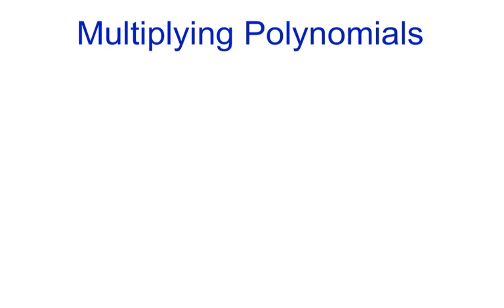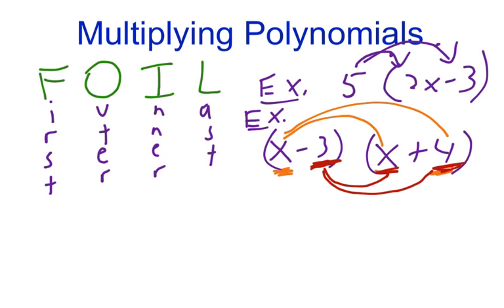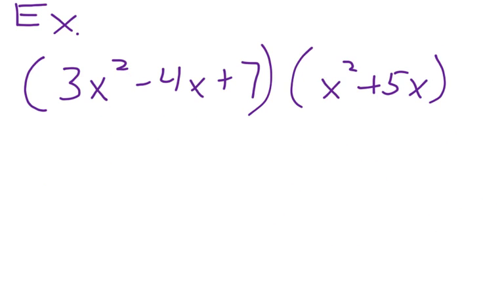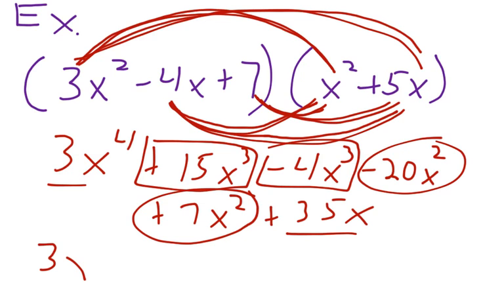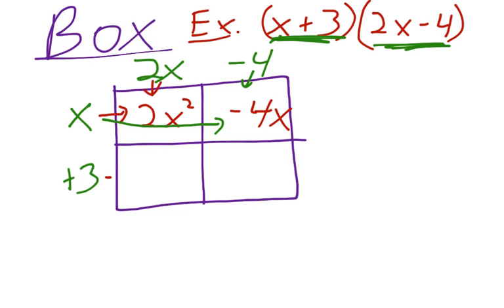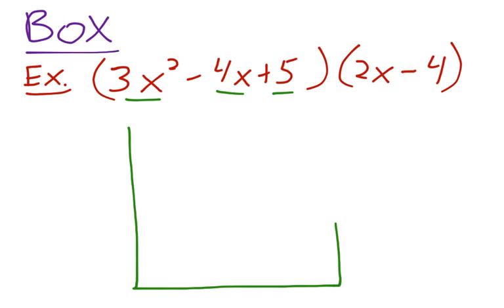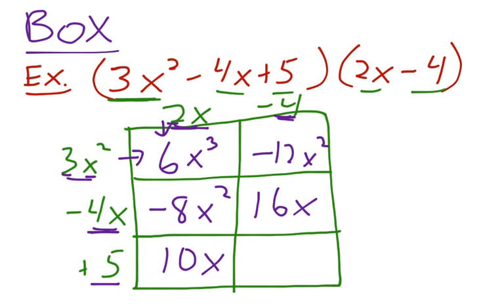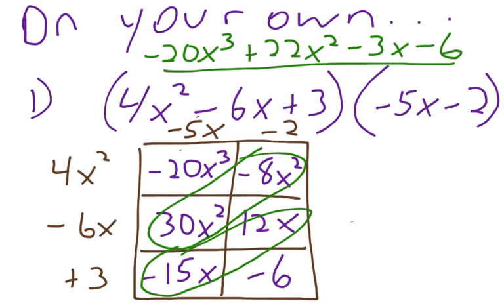Unit 7: Multiplying Polynomials